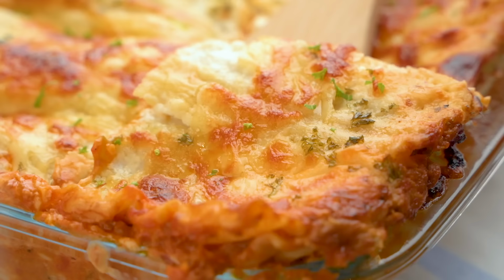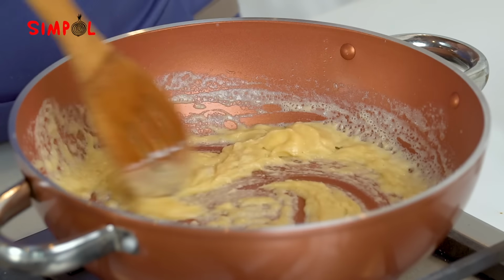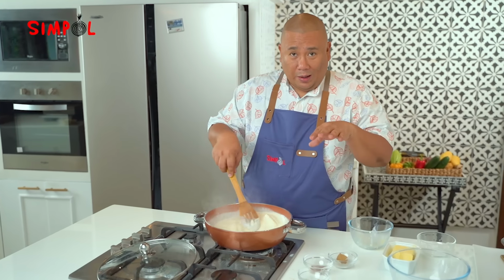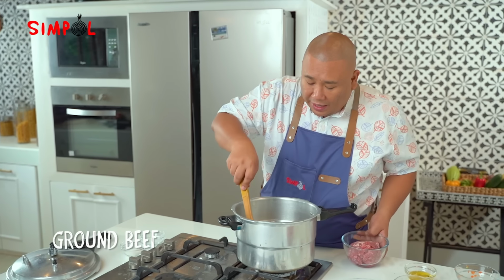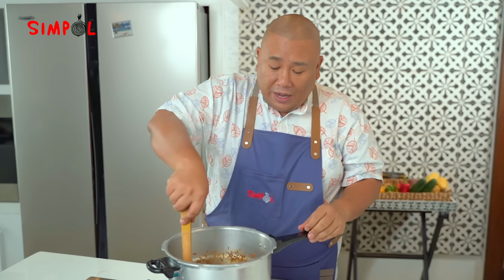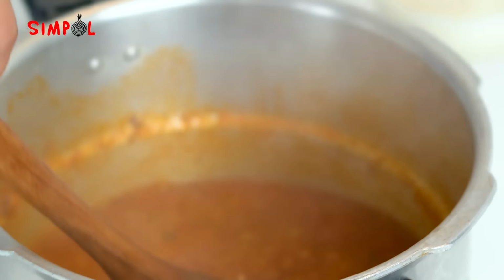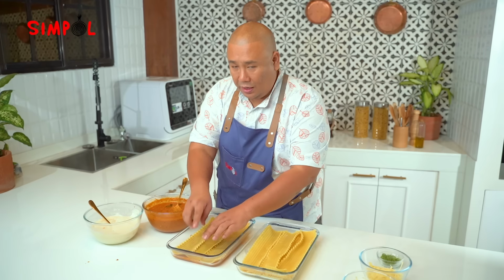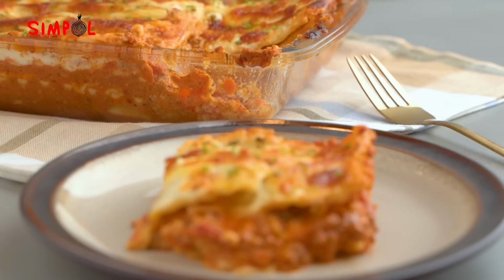Lasagna, SIMPOL!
Ready na ba ang inyong Noche Buena dishes? Kung hindi pa, add this lasagna to your list! Sigurado akong happy and solve na solve ang dinner niyo! And guys, promise, ituturo ko sa inyo ang step by step process! 🥰

Ingredients:

White sauce:
Set A
1/4 cup butter
1/4 cup flour
4 cups milk
2 pieces laurel leaves
1 whole onion
1 teaspoon nutmeg powder
1/2 teaspoon salt
1/2 teaspoon ground white pepper
1 cup cheddar
4 tablespoons parmesan cheese

Meat sauce:
Set A
2 tablespoons oil
2 tablespoons butter
1 cup onion
3/4 cup carrots
1/2 cup celery
3/4 kg ground beef
3 tablespoons tomato paste
2 pieces laurel leaves
1 teaspoon dried oregano
1/2 teaspoon dried thyme
chili flakes (optional)

Set B
2 cans tomatoes
4 cups beef stock
2 tablespoons vinegar
2 tablespoons sugar
4 tablespoons fish sauce

Set C
1 cup full cream milk
1/4 cup parmesan cheese

Assemble
Cooked pasta
1 cup cheddar cheese
2 tablespoons parsley